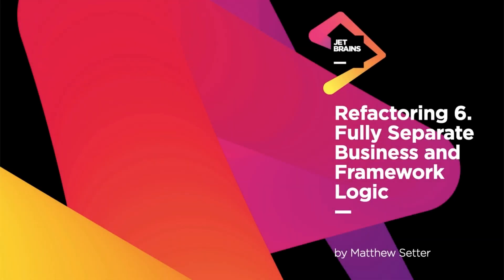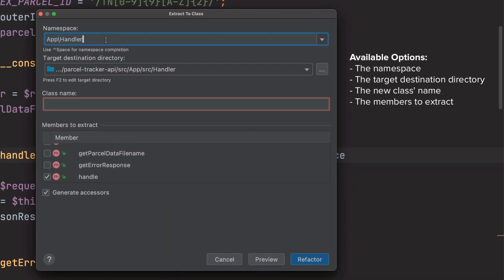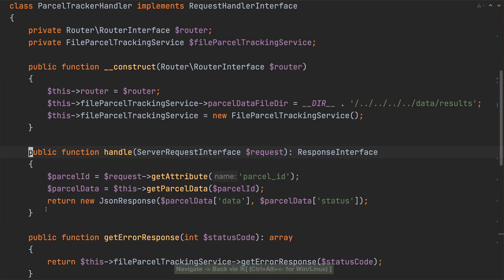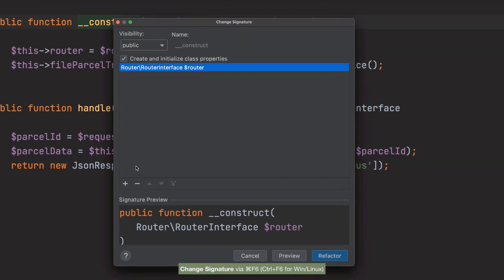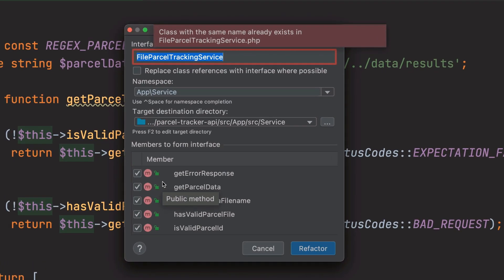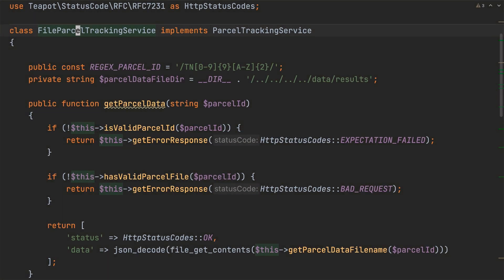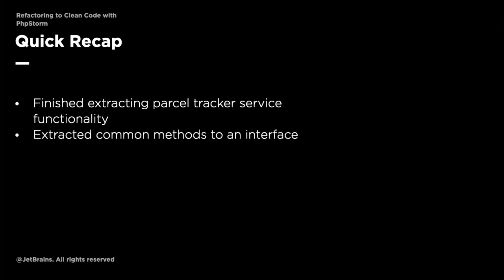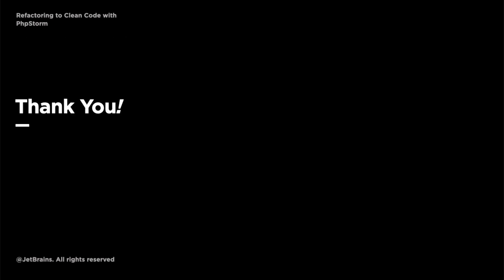Keep a Class From Knowing Too Much | Refactoring With PhpStorm by Matthew Setter #6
In this video, you'll learn how to extract code to interfaces and how to create dedicated classes to keep classes from knowing too much. This video completes the series with three final key lessons:

1. Extract applicable variables, constants, and methods to a new class
2. Extract key methods to an interface
3. Refactor ParcelTrackerHandler to take a ParcelTrackingService object

00:00 - Overview
00:51 - Code overview
01:06 - Extract class refactoring
03:39 - Introduce constructor dependency with Change Signature refactoring
04:35 - Extract interface refactoring
06:09 - Pull members up to a base class
07:38 - Quick recap
08:11 - Series Conclusion